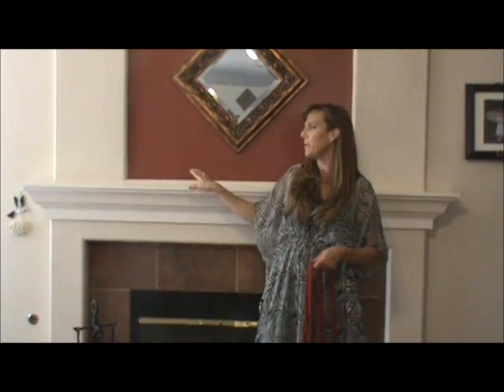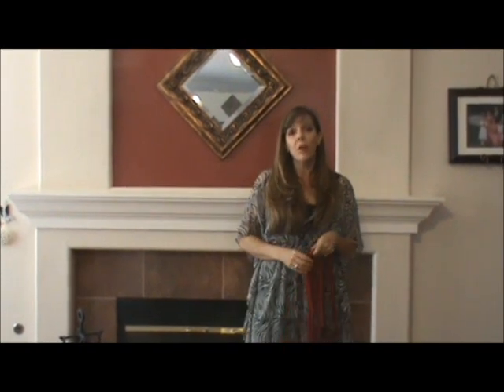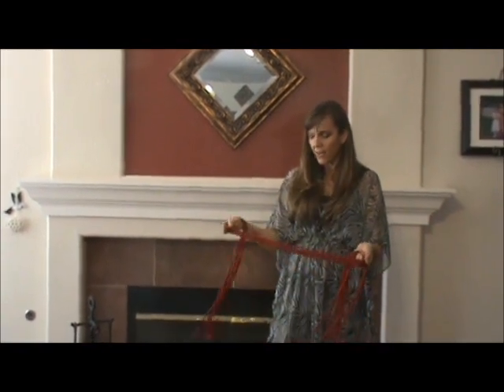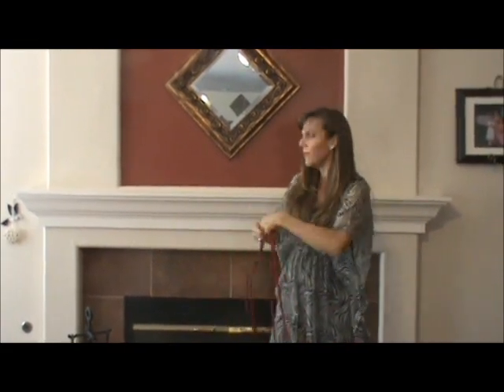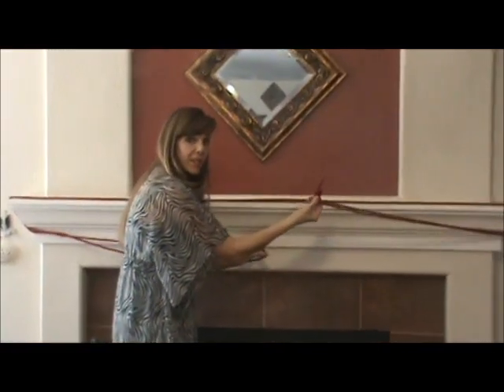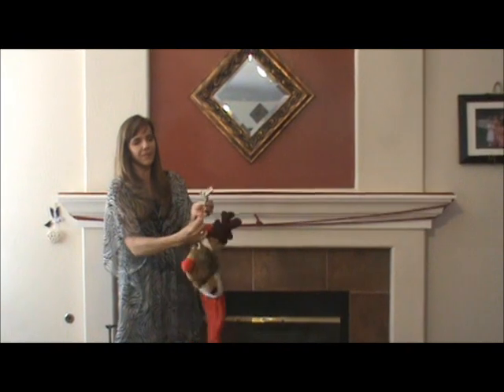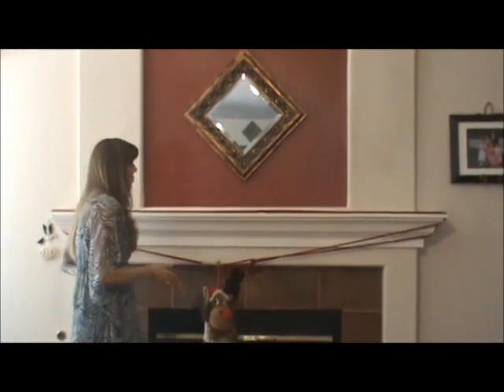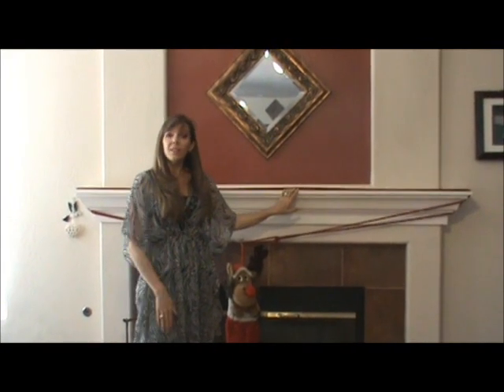DIY Diva Holiday Quick Tips: Save your Mantle!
Holiday tips for hanging Christmas Stockings without damaging your mantle.